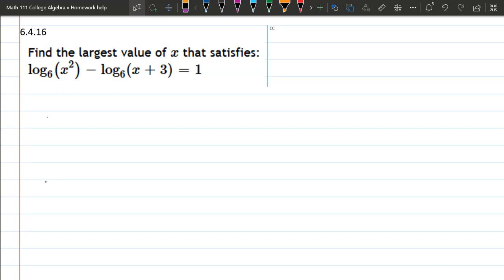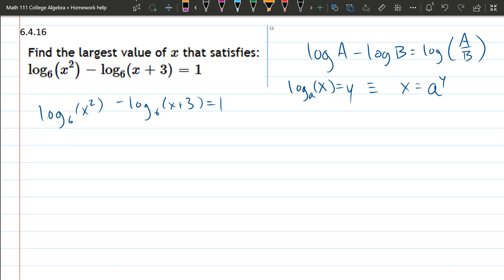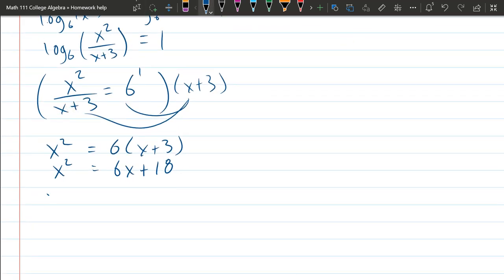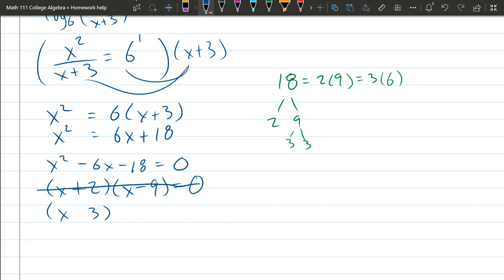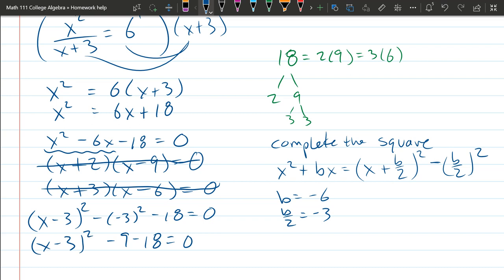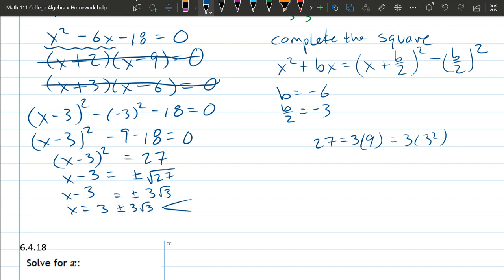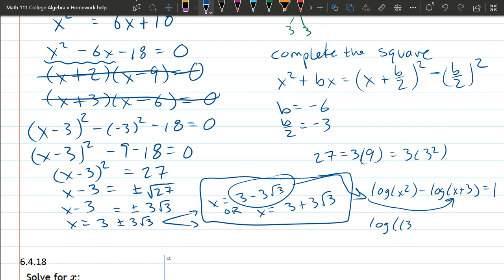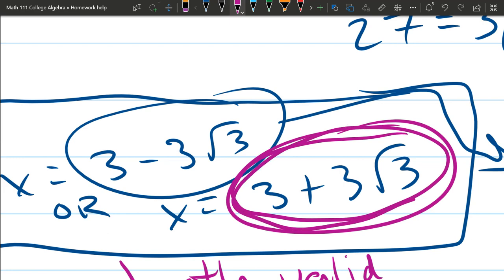111 HW 6.4.16 - Solve Log Equation - Difference Rule